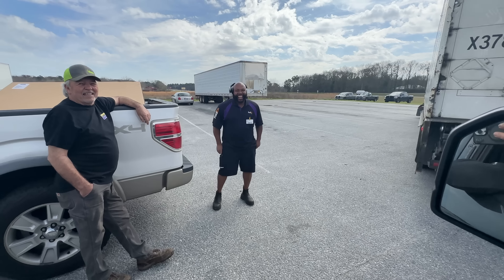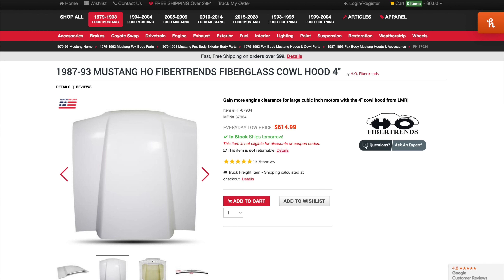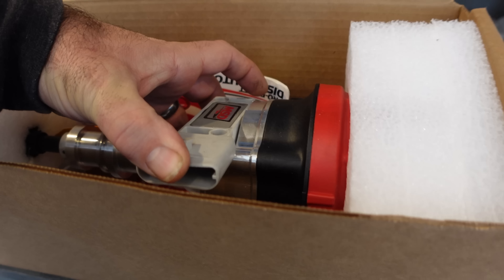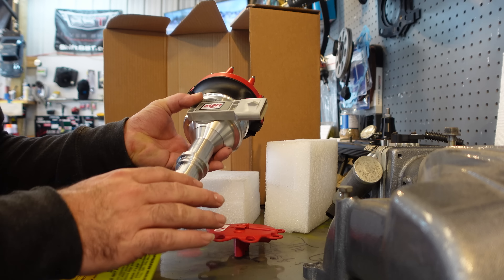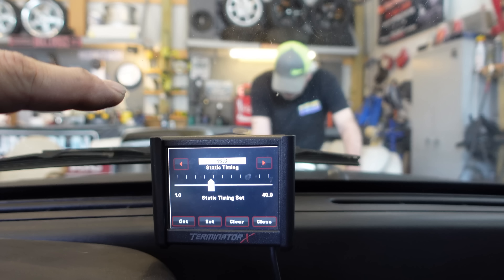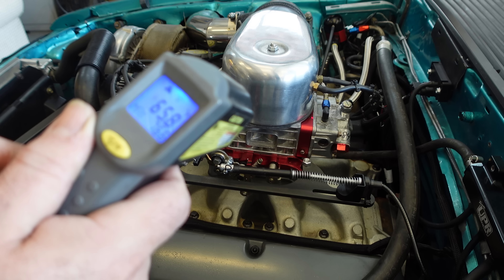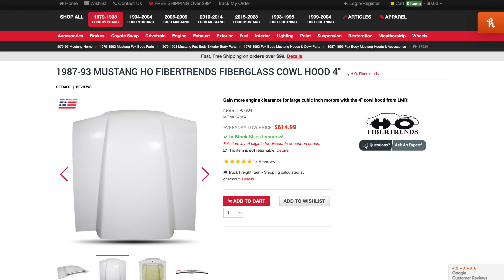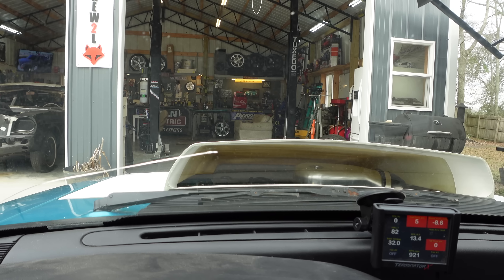Some Of Yall Must Don't Like FOXBODYS... If You Don't Like This!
We got a new hood! and it's bangin imo!